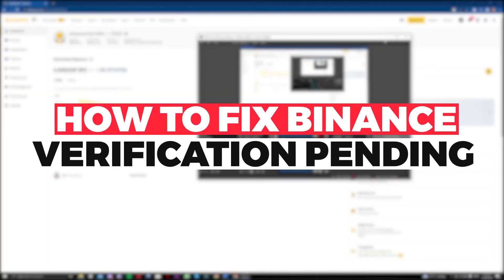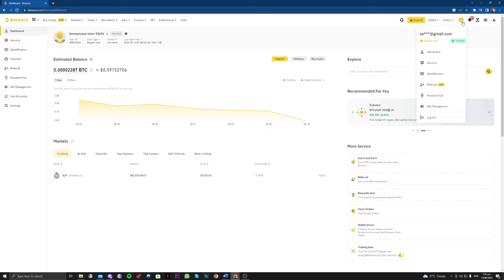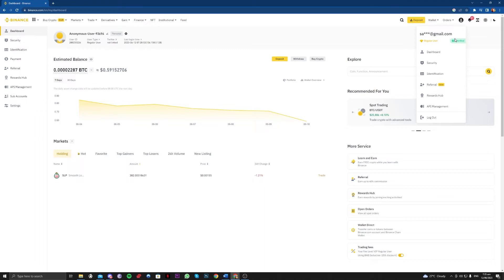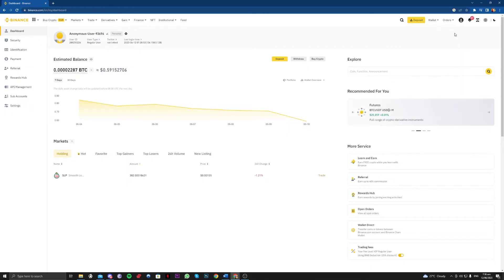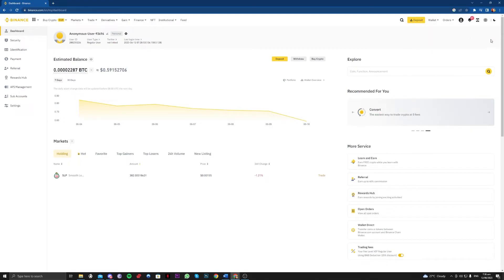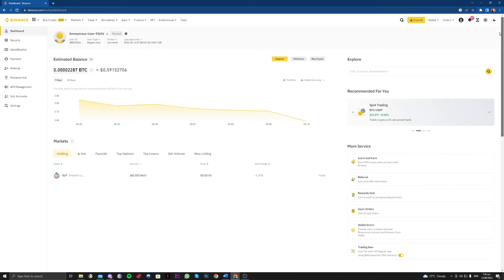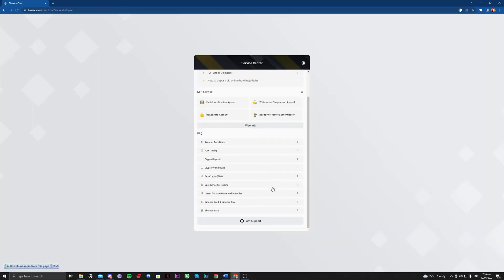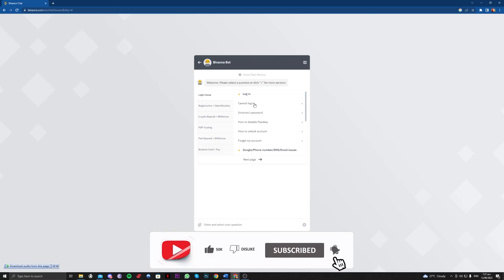How To Fix Binance Verification Pending (2023) Easy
Want to know How To Fix Binance Verification Pending easy in 2023? This video is for you! Learn How To Fix Binance Verification Pending Easy in 2023. Follow the step-by-step tutorial and know How To Fix Binance Verification Pending easy in 2023 hassle-free. Let's get started!